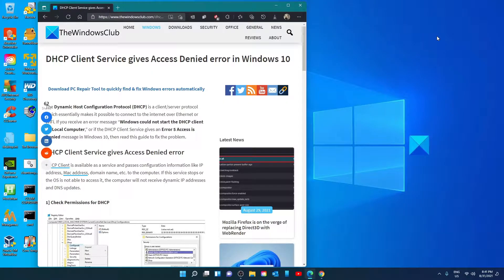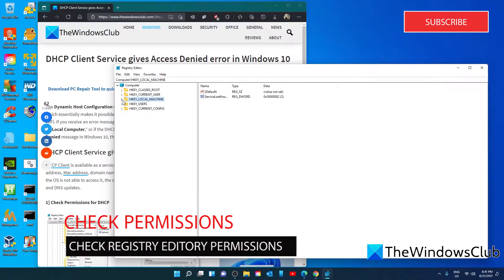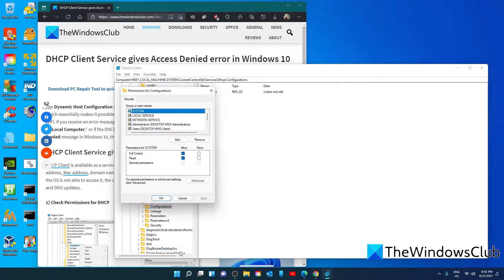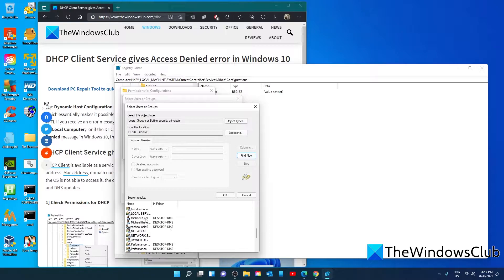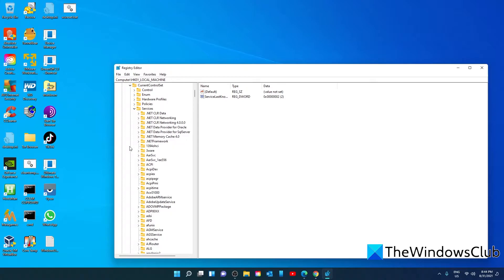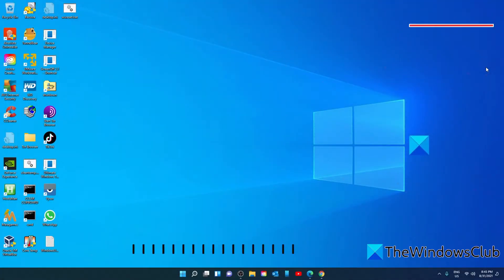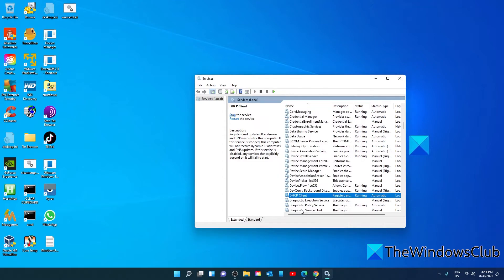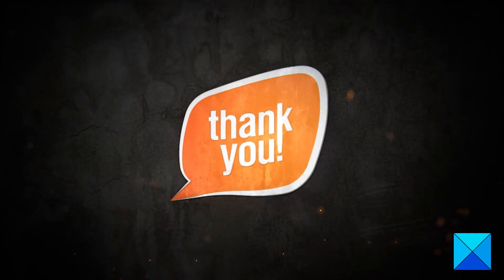DHCP Client Service gives Access Denied error in Windows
The Dynamic Host Configuration Protocol (DHCP) is a client/server protocol which essentially makes it possible to connect to the internet over Ethernet or WiFi. If you receive an error message “Windows could not start the DHCP client on Local Computer,” or if the DHCP Client Service gives an Error 5 Access is Denied message in Windows 10, then follow this guide to fix the problem.

1] Check Permissions for DHCP

2] Restart DHCP Service

Timecodes:
0:00 INTRO
0:32 CHECK PERMISSIONS
2:11 RESTART DHCP